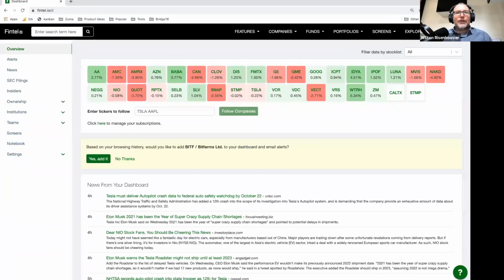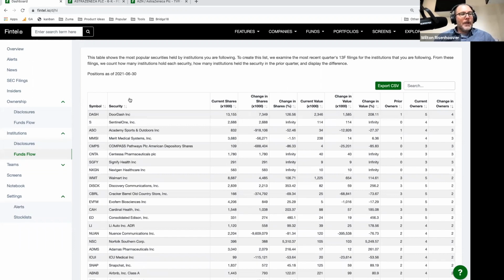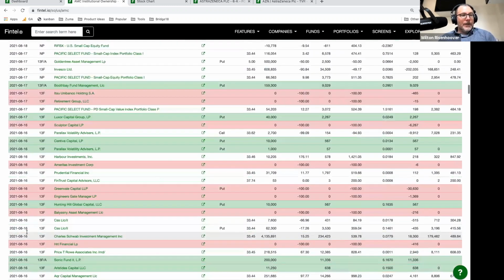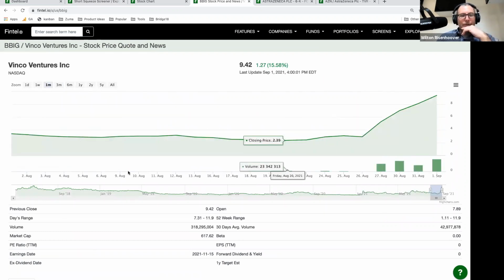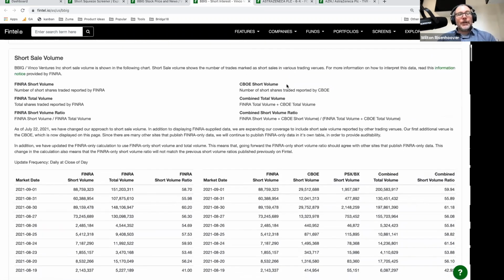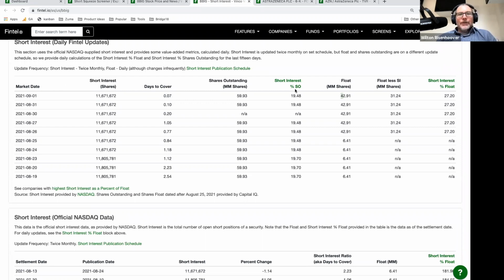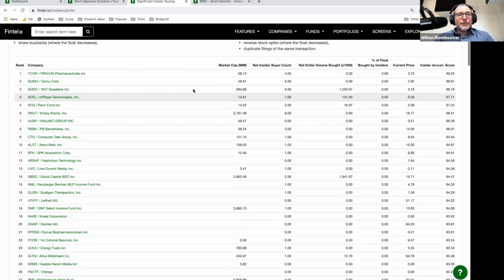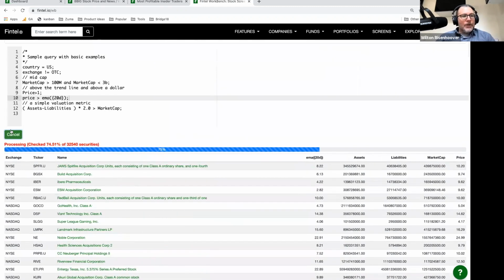Fintel Webinar September 2021: With coverage of AMC, BBIG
Join the creator of Fintel as he walks you through the core functionality of the Fintel platform. We do a deep dive into ownership filings, the short squeeze explorer, short interest, short volume market makers, as well as discovering and profiting from successful insider traders.